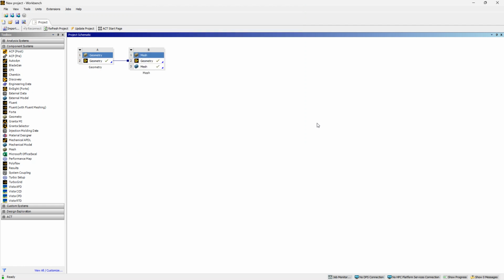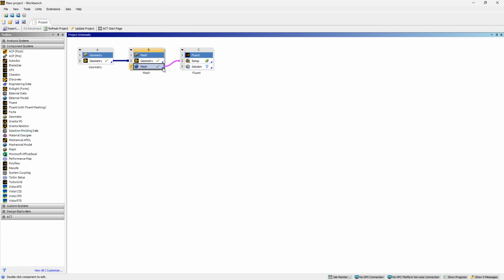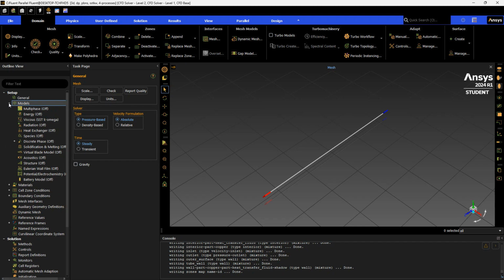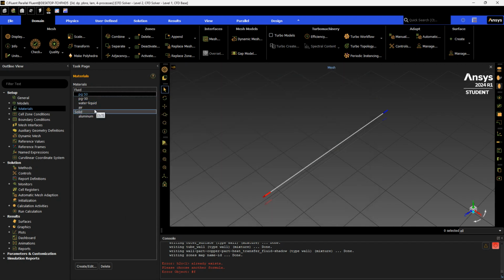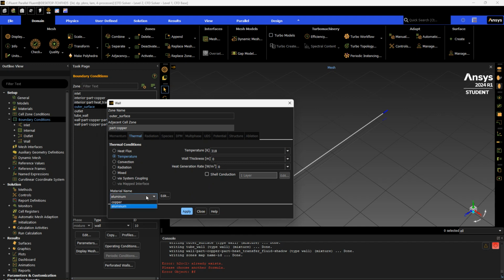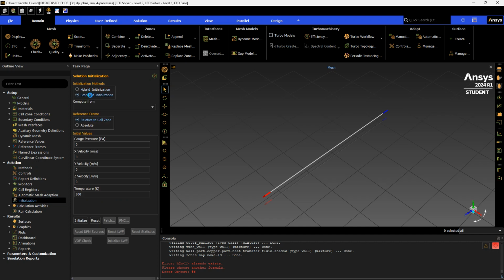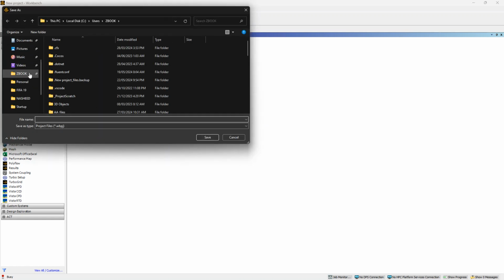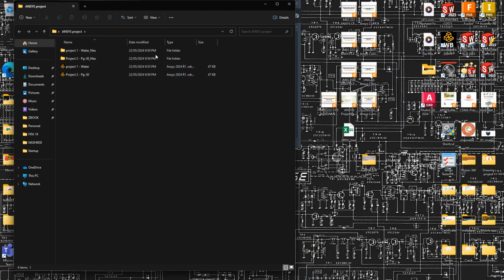Ansys CFD task part 2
Part talks about Setting up physics